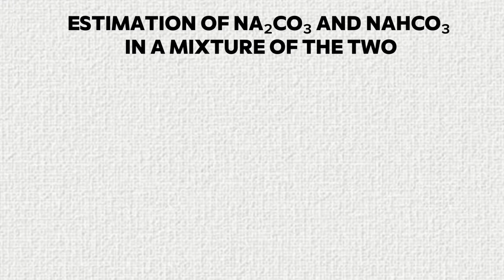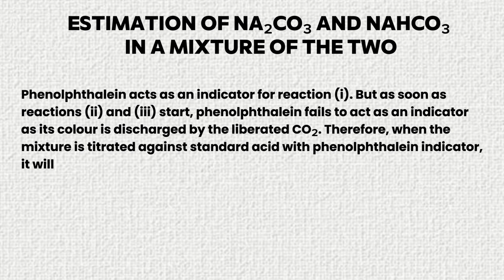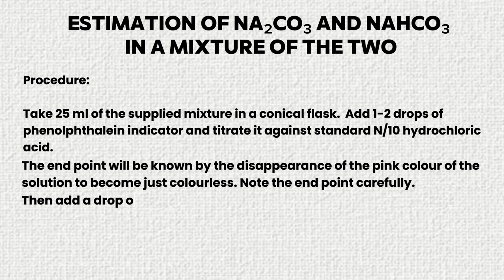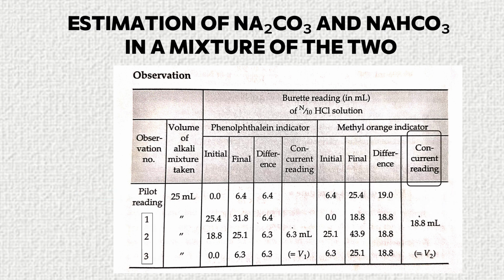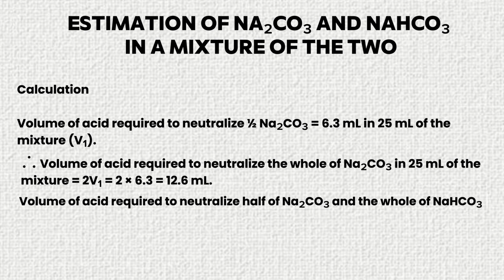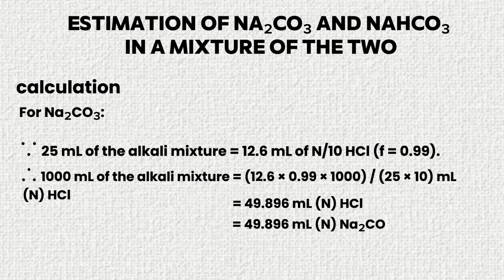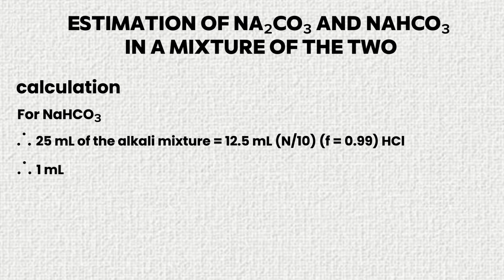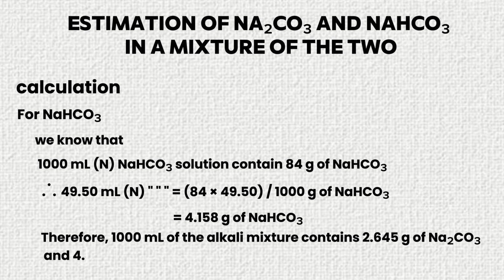How to Estimate Na₂CO₃ and NaHCO₃ in a Mixture Using Titration Method || Step by Step Chemistry lab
Estimation of Na₂CO₃ and NaHCO₃ in a Mixture of the two || Chemistry Practical Experiment

Estimation of Na₂CO₃ and NaHCO₃ in a Mixture using Titration Method | Step-by-Step Chemistry Lab

In this video, we demonstrate the acid-base titration method used to estimate the amount of sodium carbonate (Na₂CO₃) and sodium bicarbonate (NaHCO₃) present in a mixed solution.
This is a standard double titration procedure commonly performed in high school and college chemistry labs.

We use two indicators—phenolphthalein and methyl orange—to identify different stages of the titration and calculate the exact concentration of both basic salts.

🧪 Reactions Involved:

1️⃣ Na₂CO₃ + HCl → NaHCO₃ + NaCl
2️⃣ NaHCO₃ + HCl → NaCl + H₂O + CO₂

🎯 Key Concepts Covered:
-Principle of acid-base titration
-Double indicator method
-Calculation of strength of Na₂CO₃ and NaHCO₃
-Real-time chemistry lab demonstration

📚 Suitable for:

Class 11, Class 12, B.Sc Chemistry, A-Level Chemistry, AP Chemistry

1. Titration of a Mixture of Na₂CO₃ and NaHCO₃ | Acid-Base Chemistry Explained

2. How to Estimate Na₂CO₃ and NaHCO₃ in a Mixture using Titration Method

3. Double Titration of Sodium Carbonate and Sodium Bicarbonate | Step-by-Step Chemistry Lab

4. Acid-Base Titration: Estimating Na₂CO₃ and NaHCO₃ in a Compound Mixture

5. Determination of Na₂CO₃ and NaHCO₃ in a Mixed Solution | Chemistry Practical

6. Titration of Sodium Carbonate and Sodium Bicarbonate with Indicators

7. Na₂CO₃ and NaHCO₃ Estimation using Phenolphthalein and Methyl Orange

8. Complete Chemistry Lab Experiment: Estimating Na₂CO₃ & NaHCO₃ via Titration

9. Estimate Two Bases in One Titration! | Na₂CO₃ + NaHCO₃ Practical Demo

10. How to Identify and Estimate Sodium Carbonate and Sodium Bicarbonate in a Mixture